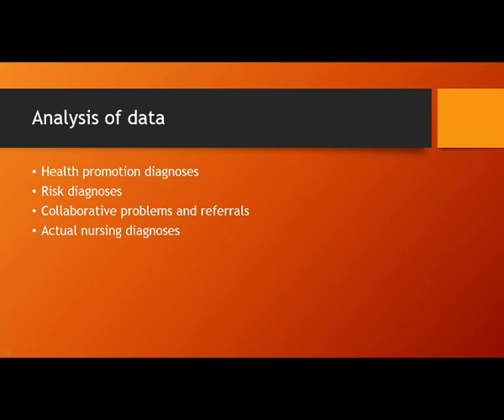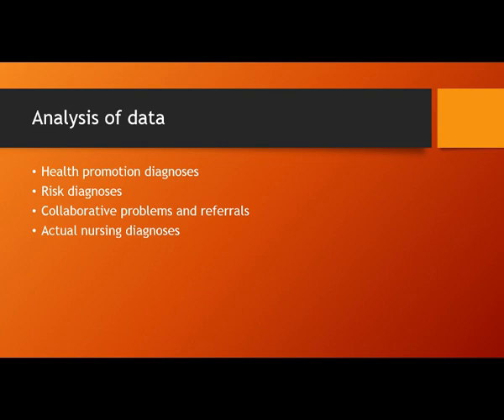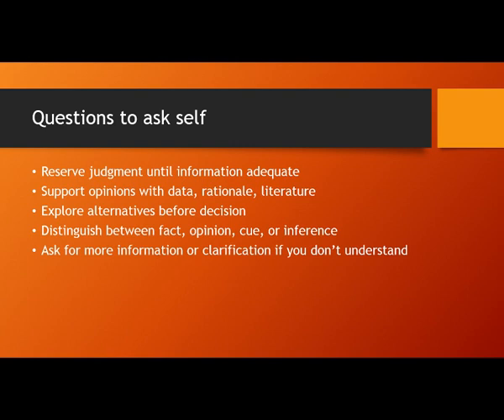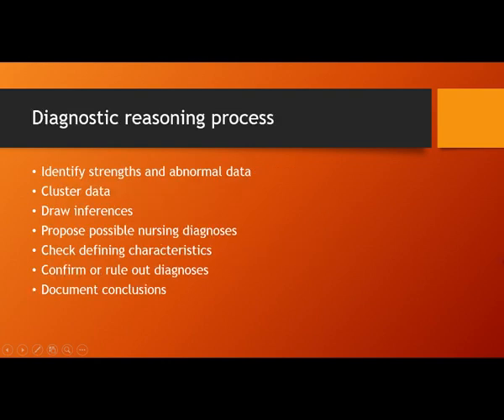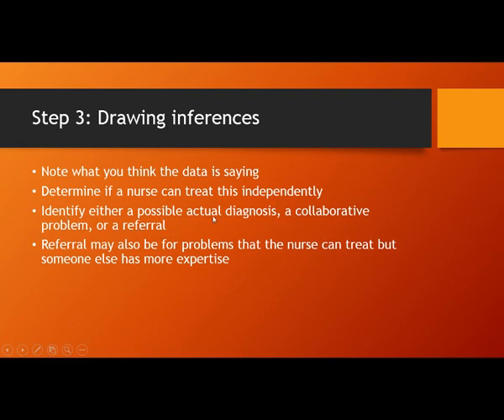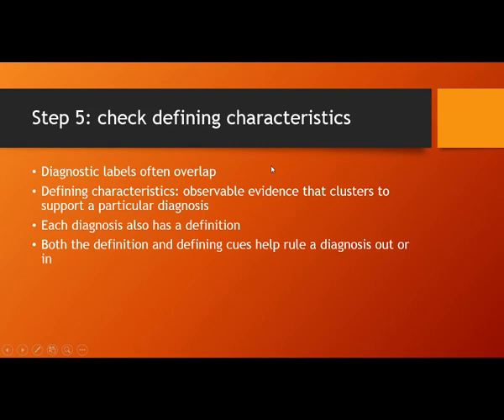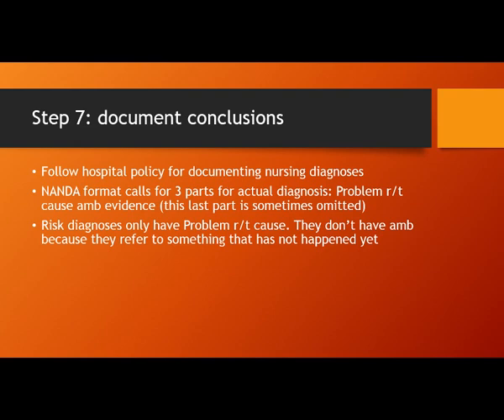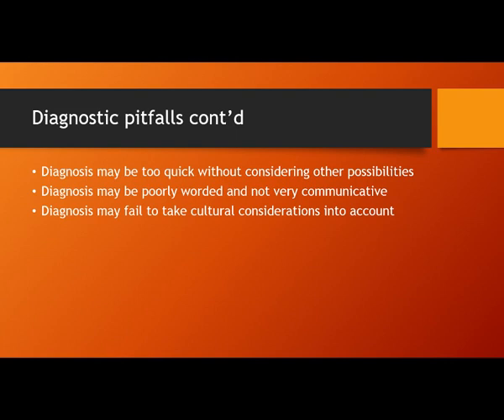W&KCh5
This is the lecture for Chapter 5 of Weber & Kelley